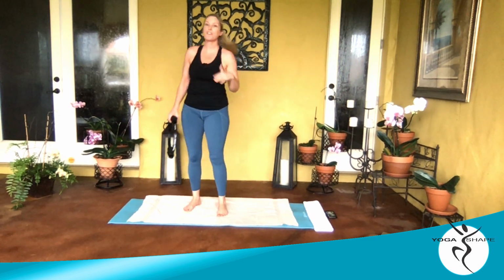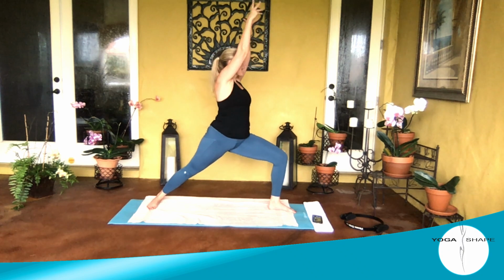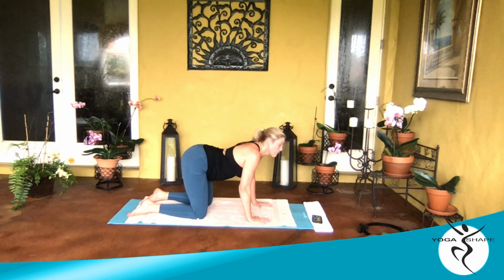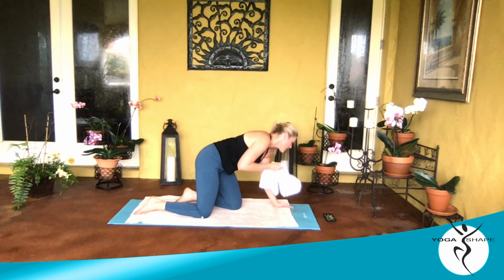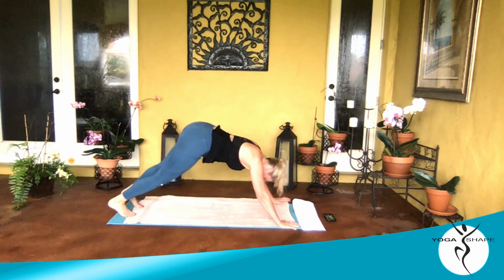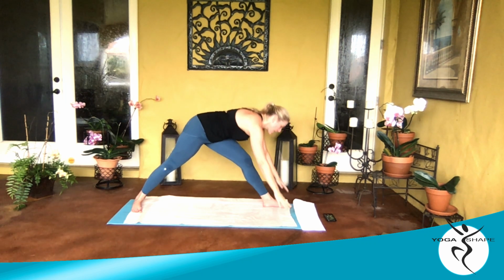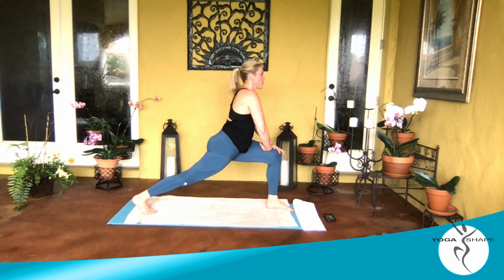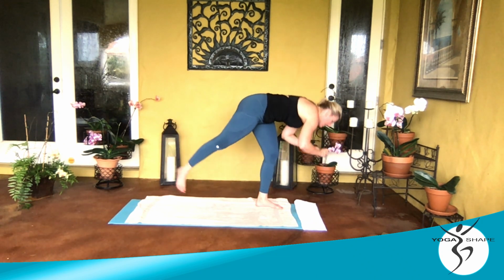Class 7 Beginner YogaShape Method 42 Min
Class 7
42 Min
The YogaShape Method

Join me from my house to yours as we do yoga together.  Let's stretch, breath, laugh and move our bodies together.   Yoga for your back with Sam Grout. This class is a bit shorter as I lost sound at about 42 min into the class so I ended it a bit early for you all.

YogaShape is an athletic fitness yoga designed to make you sweat.  It is a free yoga class.  A power yoga class designed to get you fit, have fun, and be safe. We offer FREE online yoga classes and yoga classes for beginners. Online yoga classes from my house to yours.